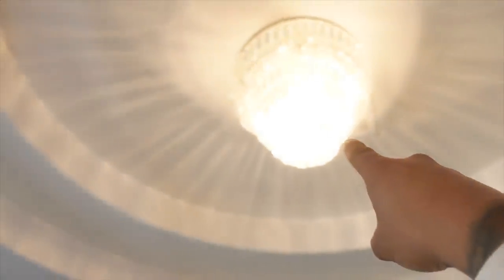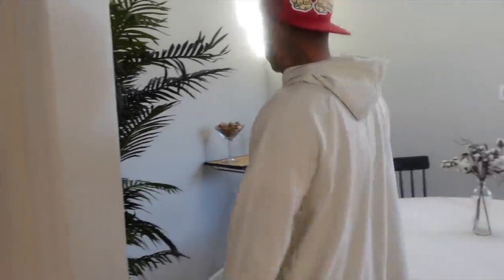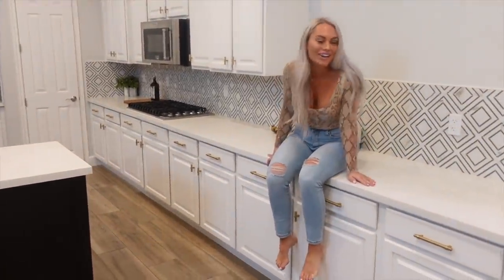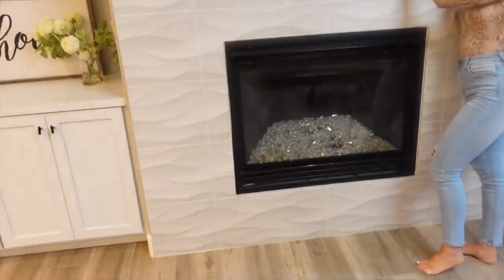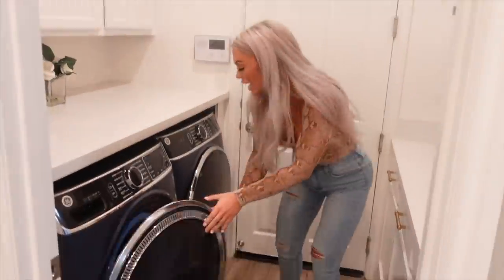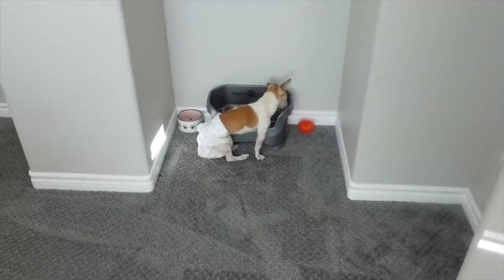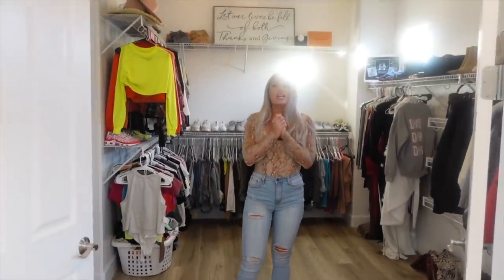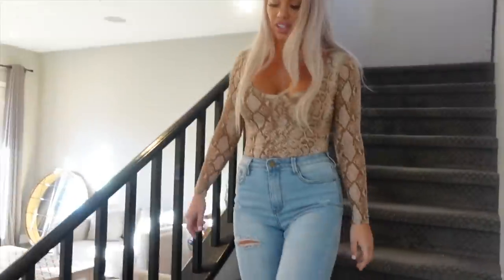I Surprised My Wife With A Custom House!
I Surprised My Girlfriend With A Custom House!